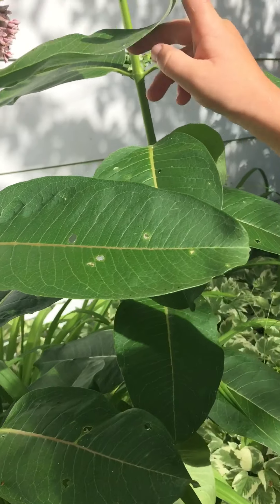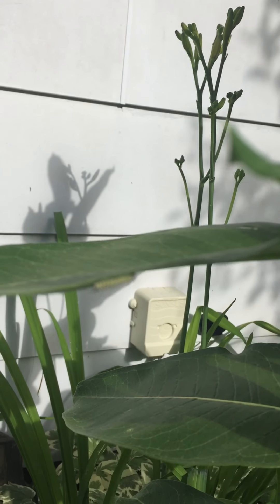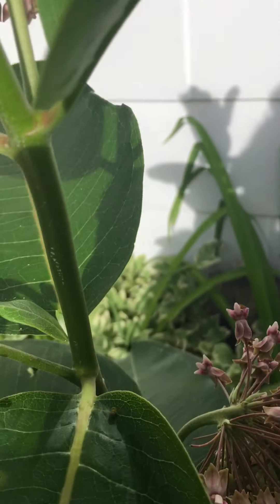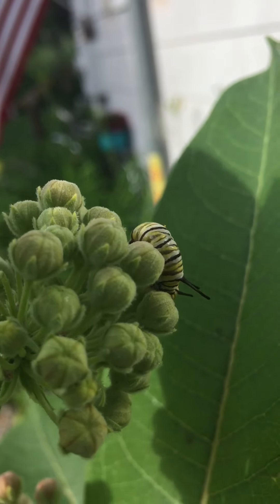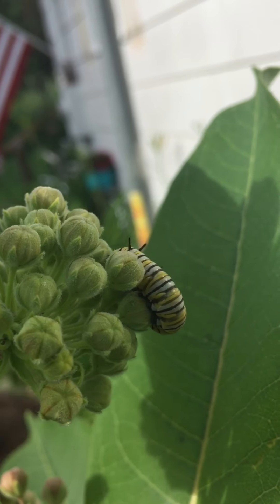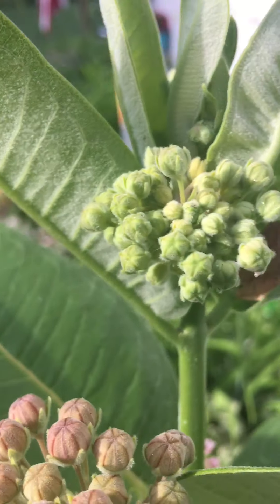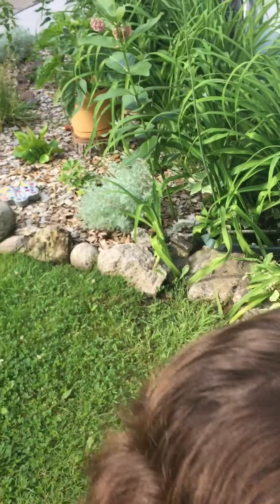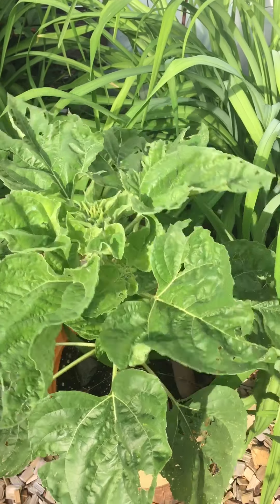Change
Nowadays, with so much uncertainty, a lot of fear, and bad news around every corner, I wanted to take a few minutes to focus back on the natural world. Change is the only constant. We must embrace it with as much ease and grace as our monarch friends. They’re still growing and changing and will miraculously come out on the other side of everything even more beautiful than before. And so can we. We must remember that we all belong to the same natural world. We as humans are continuing to grow and change and evolve for the better. We must keep the health and well being of our brothers and sisters in mind as we go about our day. If we all step up, rise to the occasion, put differences aside, and just do the next right thing to help HUMANkind, we’ll miraculously come out on the other side of this crisis we’re living through even more beautiful and kind than before. Have hope. Change can and will happen.